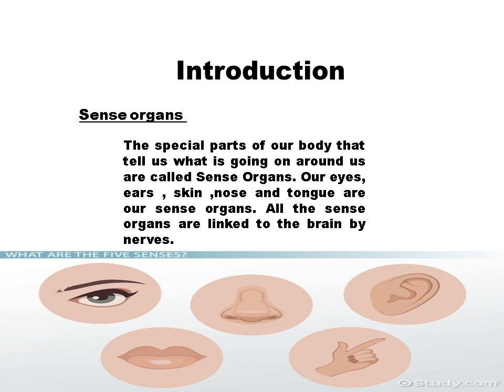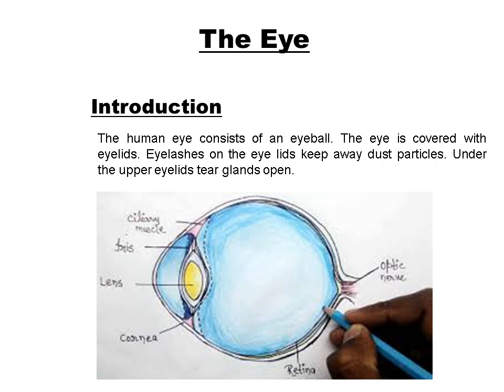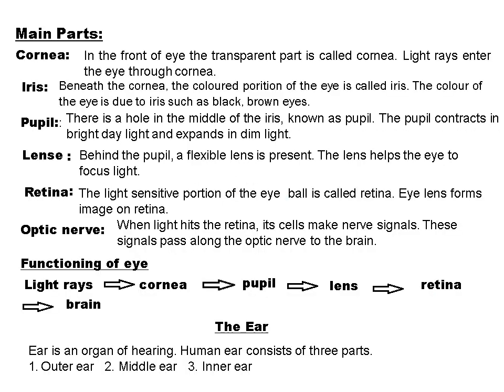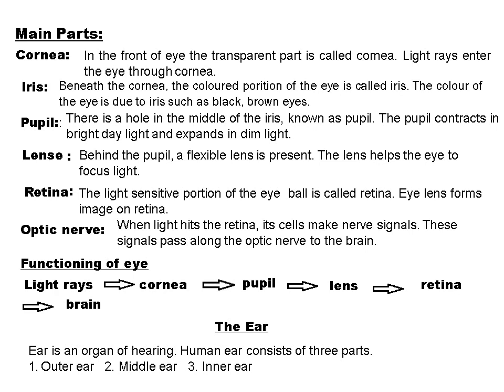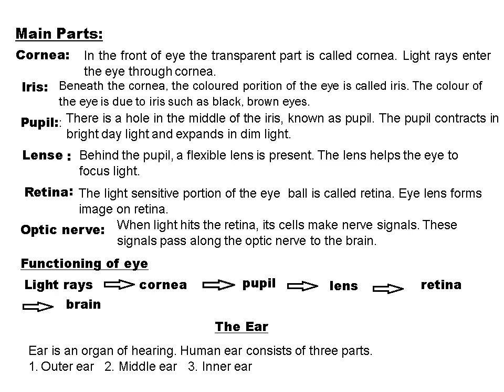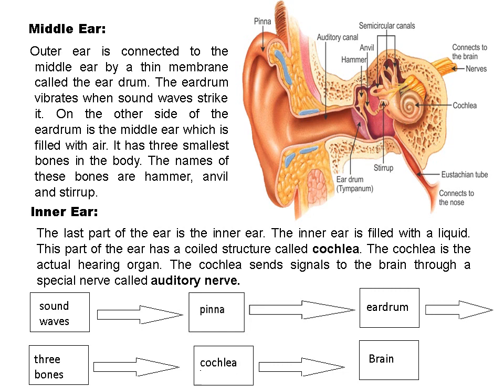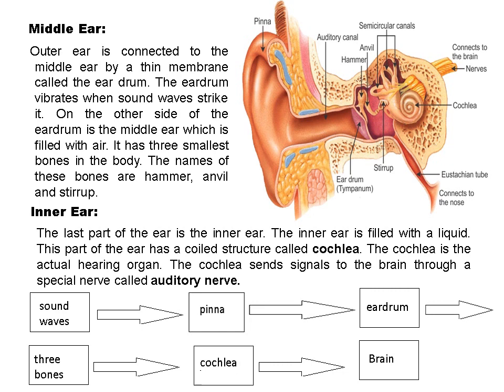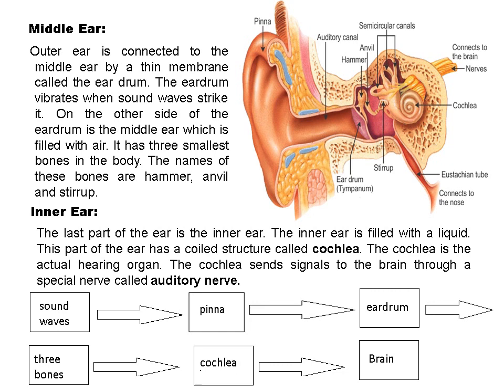Science 6 | Lecture 06